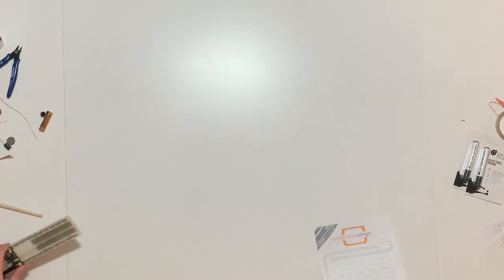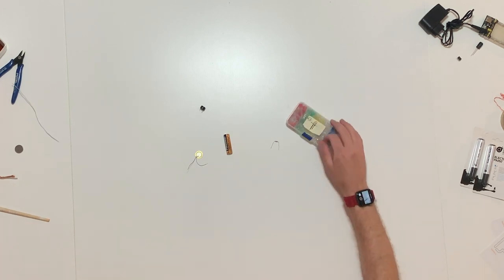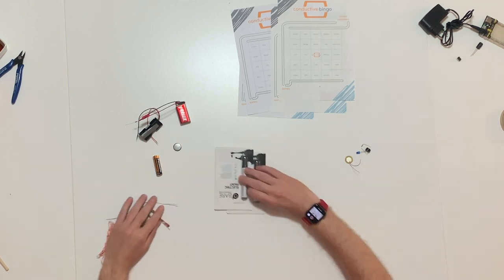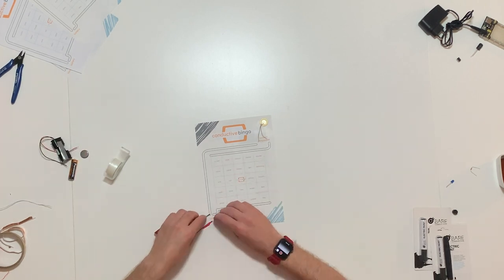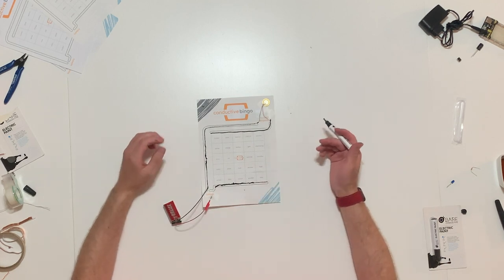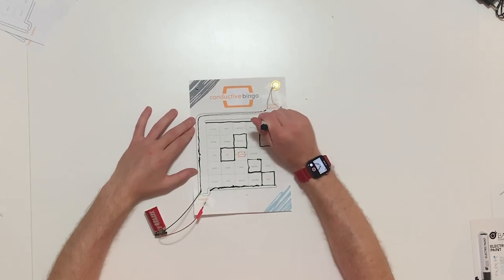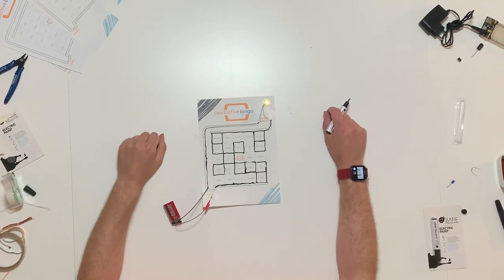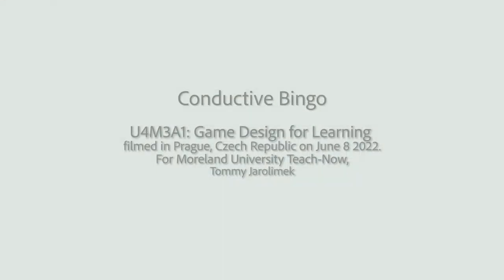Conductive Bingo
Game prototype for the class to teach vocabulary and practice basic circuitry for grades 3-6